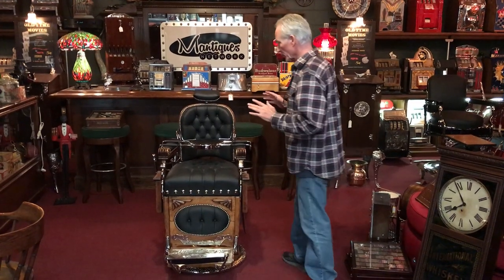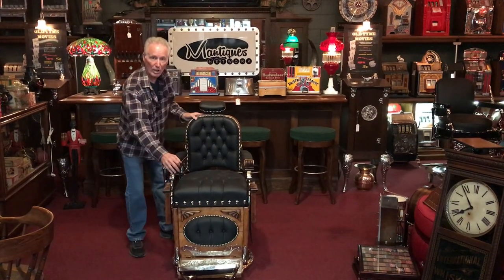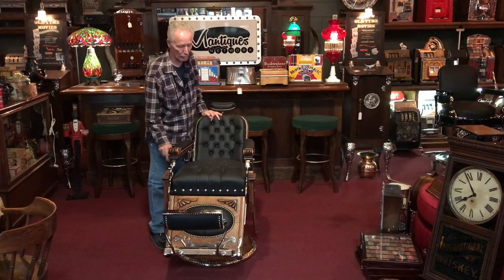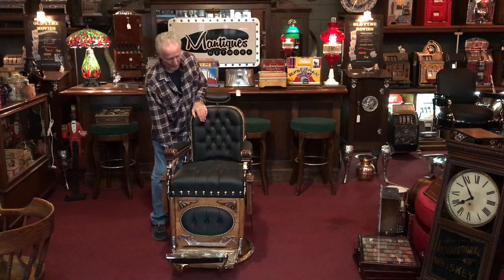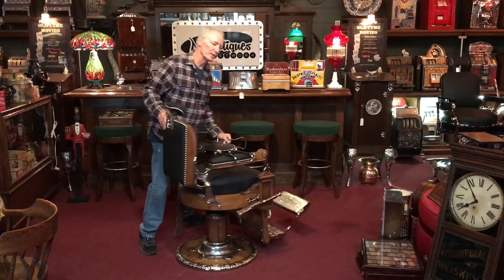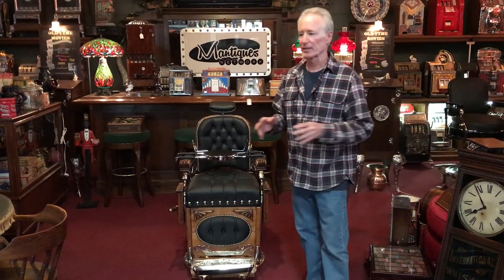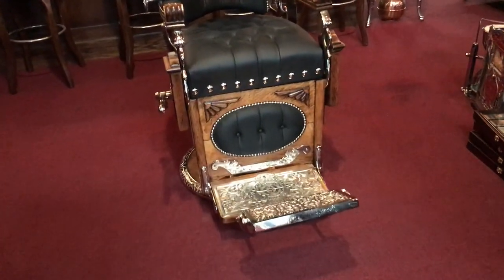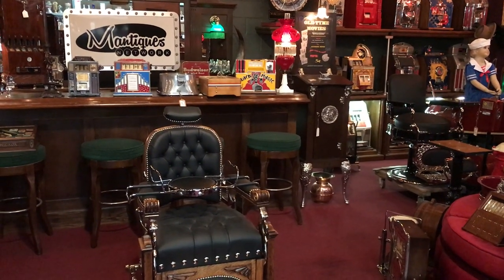1800's Koken Wood Barber Chair with Child's Booster Seat SOLD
1800's Koken Wood Barber Chair with Child's Booster Seat FOR SALE $7,495